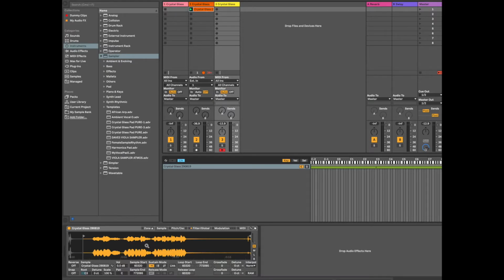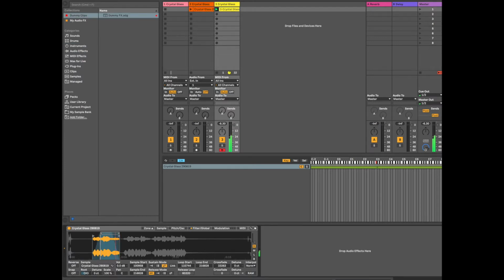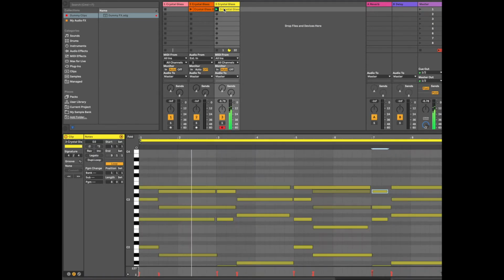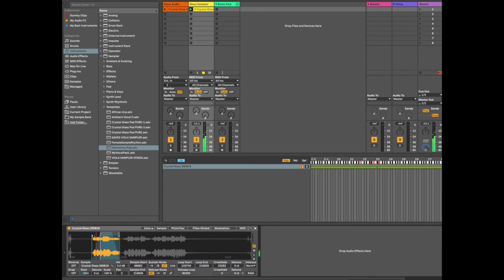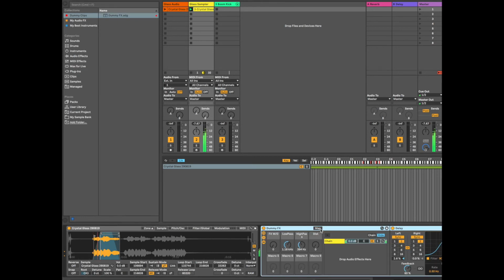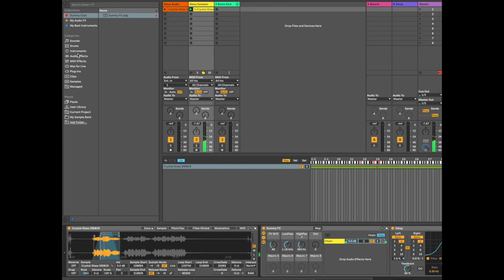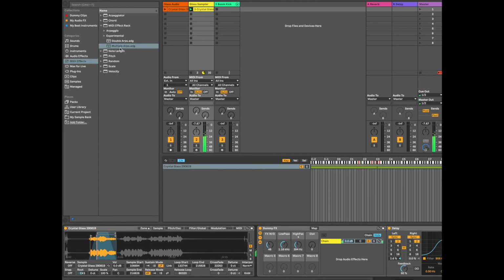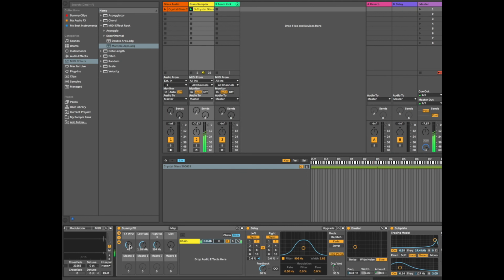Crystal Glass Musical Instrument - Ableton Live 10 Sampler Tutorial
Ableton Live 10 tutorial on how to create a complex and interesting instrument from an audio recording of a crystal glass resonating, using the sampler with MIDI and Audio effects.

To show your support, please head over and follow for more!